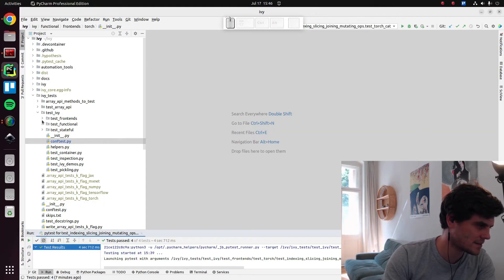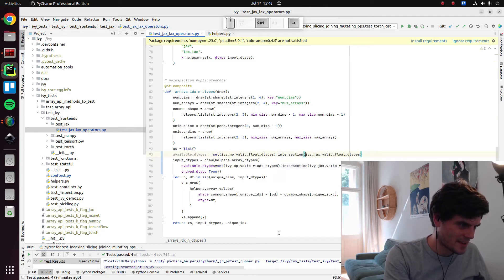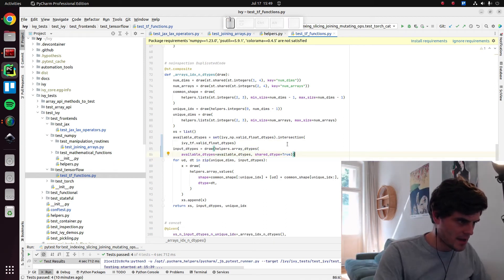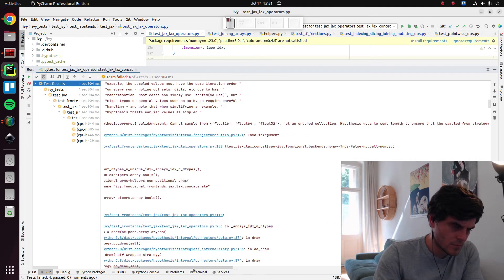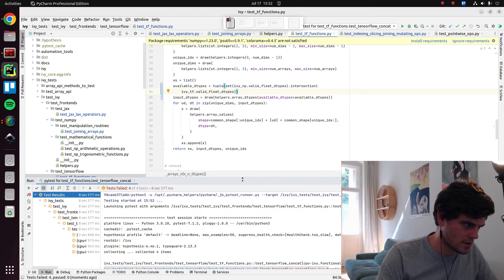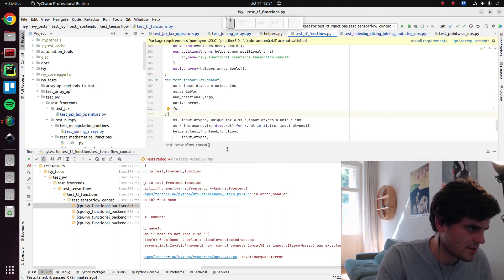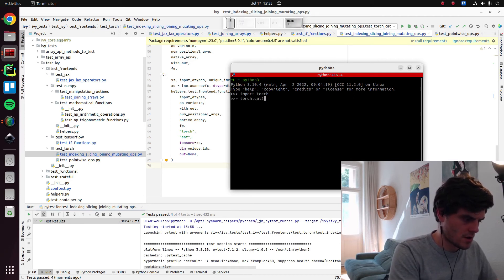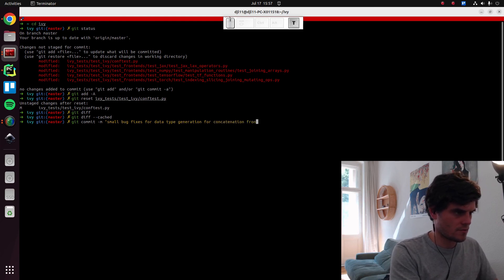Frontend APIs - Tutorial 06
In this video, I make some fixes to the unit tests for Ivy's frontend APIs. In particular I fix some issues with the span of data types generated by hypothesis. Please leave any questions, thoughts, improvements or criticisms in the comments below! 🙂

Chapters:
0:00 Intro
1:21 Making frontend concat tests more efficient
5:50 Debugging and fixing errors
12:31 Round up